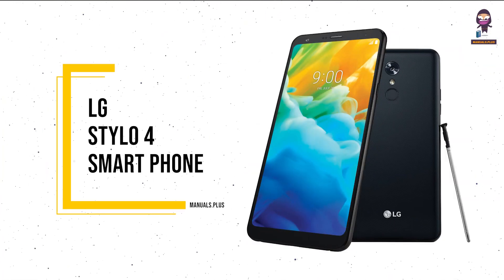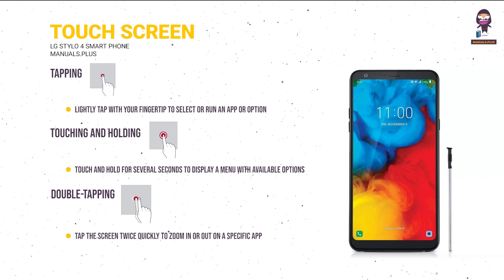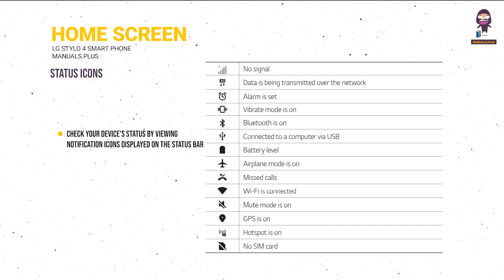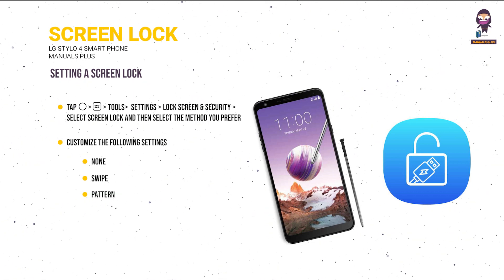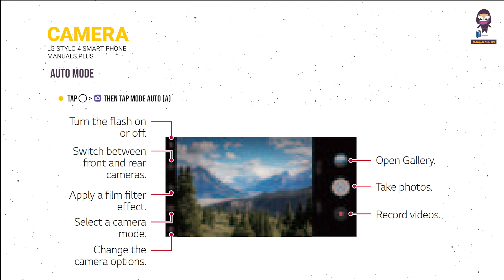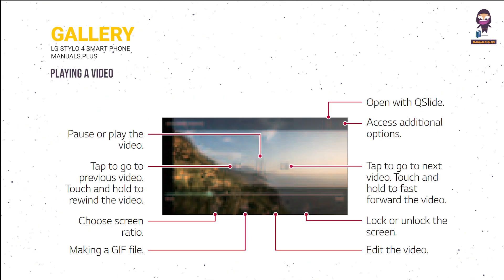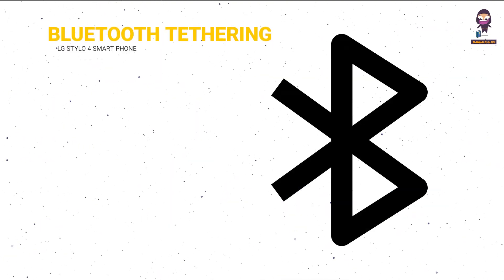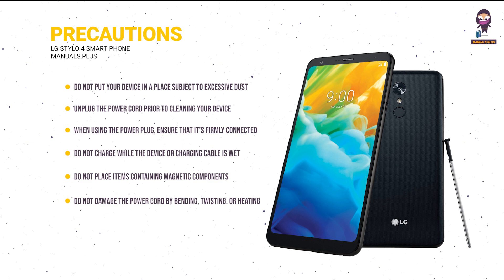LG Stylo 4 User Manual Explained: Key Features & FAQs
Welcome to our comprehensive guide on the LG Stylo 4! This video is your ultimate resource for understanding the ins and outs of this popular smartphone. We delve deep into the user manual to highlight key features you might not know about, and answer the most frequently asked questions by users like you.

🔍 What You'll Learn:

Detailed Walkthrough: We cover every aspect of the LG Stylo 4 user manual, ensuring you can make the most out of your device.
Key Features: Discover the standout features of the Stylo 4, from its stylish design to its advanced functionality.
Troubleshooting Tips: Common issues? We've got the fixes! Learn how to troubleshoot common problems.
FAQs Addressed: Your questions answered! We tackle the most common queries from users to clear any doubts.